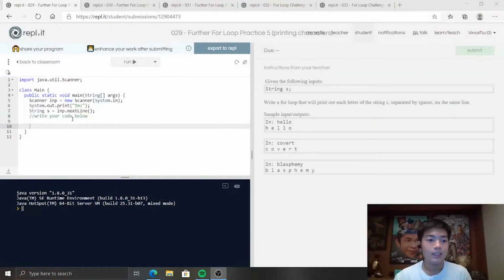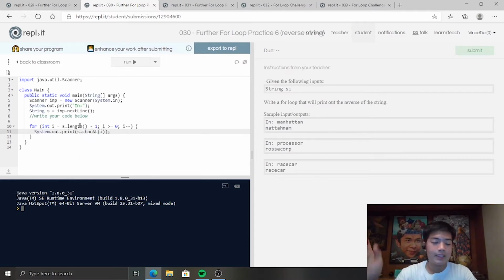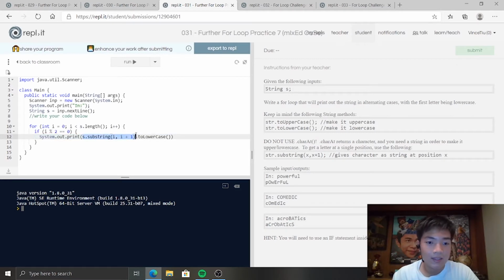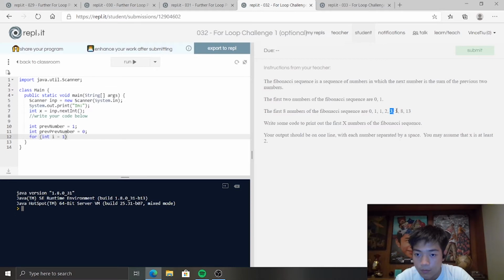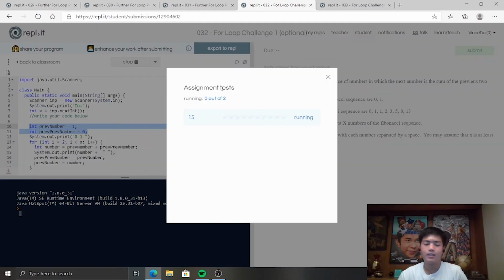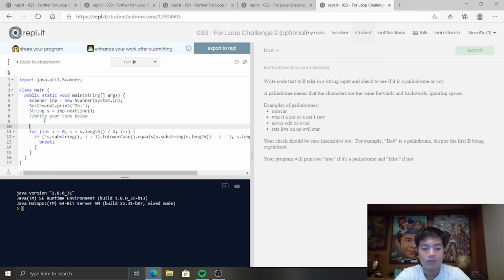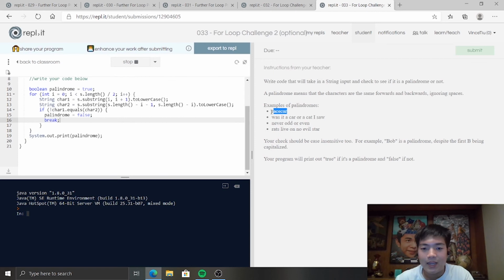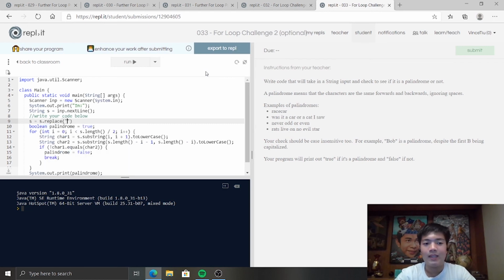Units 29-33 | Even More For Loops | CodingBytes Java REPL.it speedrun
In this video, Vince speedruns units 29 to 33 of the Java REPL.it. These units contain even more problems that focus on for loops in Java.

If you're interested in trying some challenges for yourself and solving them on your own or with help from these videos, check out the REPL.it Credit to Timothy Chen for making the REPL!

We'll try to respond as best as possible to help you fix your problem. Alternatively, check out the Java documentation at Tutorialpoint